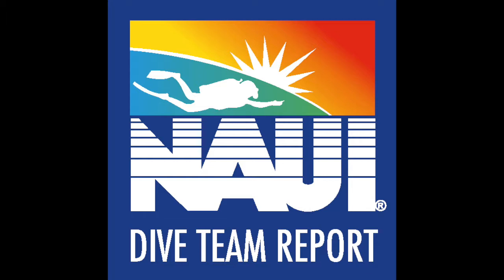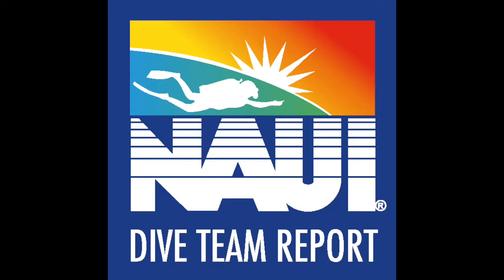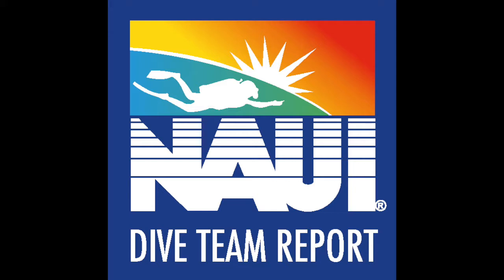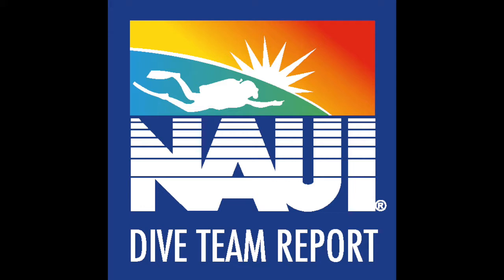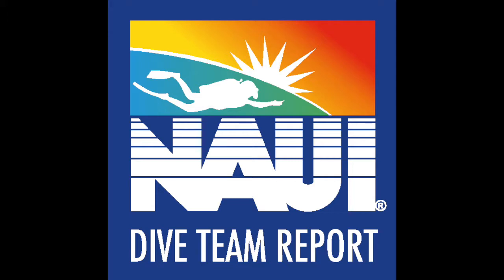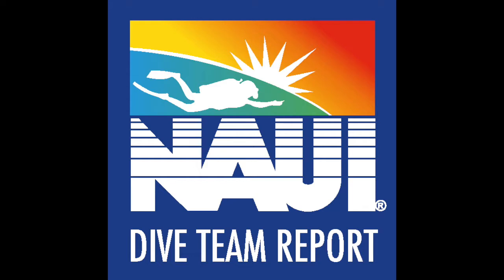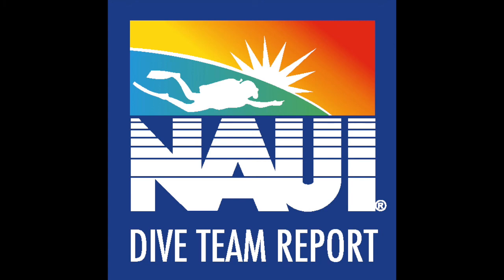NAUI Dive Team Report – The Face Behind the Camera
Tune in as NAUI Dive Team Report Host Greg Martin talks about diving photography, in particular, award-winning photographer, Cathy Church – the face behind the camera.

Cathy Church has been an underwater photographer since 1967. She runs Cathy Church's Photo Centre and Gallery at Sunset House Resort on Grand Cayman alongside her fellow photographer and husband. Cathy Church is an avid biologist. She earned a BS in biology from the University of Michigan where she also learned to SCUBA dive. She was studying marine biology at Stanford University’s Hopkins Marine biology station in Monterey, California when she met Jim Church, a scuba diver who was pioneering underwater photography. Cathy wanted to document her underwater work and spent many dives with Jim exploring ways to use the Calypso camera and flashbulb systems with homemade accessories. She continued on to the University of Hawaii where Jim joined her and they married. She earned her MS in Marine biology but in the late 1960s, in Hawaii, she was not able to break the barricades against women divers and she quit pursuing a career as a scientist. Instead, she turned to two other activities - underwater photography and a job teaching 7 and 8 grade science in California. She and Jim continued pioneering underwater photo techniques. Cathy coauthored hundreds of magazine articles and four books on underwater photo techniques and offered seminars throughout the USA. Her first weeklong photo courses were taught in Grand Cayman in 1972. She developed the first franchised photo courses for dive shops through NASDS. She has photographed for many clients including Kodak, Nikon, the US Virgin Islands, and the Cayman Islands. Her poster “Wonderland” earned a Certificate of Distinction from Creativity Magazine for best travel poster of the year in 1991.

A notable figure in the dive industry, she received the prestigious NOGI award for the arts from the Academy of Underwater Arts and Sciences in 1985, the “Reaching Out Award” from the DEMA Hall of Fame in 2000, was inducted into the Women Divers Hall of Fame in 2000, was voted into the Explorers’ Club in 2001, received the “Paul Revere Spike Award” from the Underwater Club of Boston in 2001, and was a charter recipient of the Platinum Pro5000 Card in 1993. In 2010 Cathy became a Diver of the Year for Arts at Beneath the Sea. In 2019, Beneath the Sea honored Cathy Church with its Pioneer award.